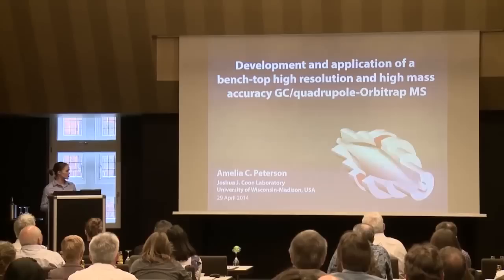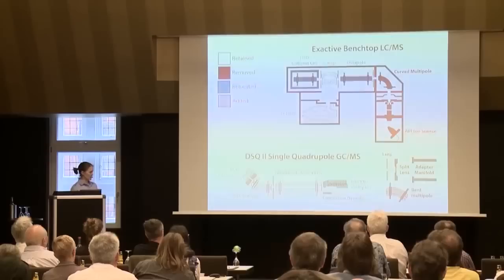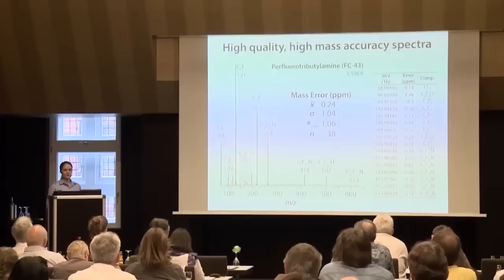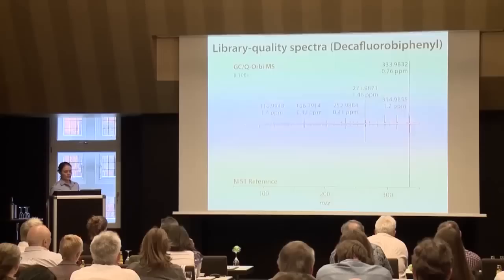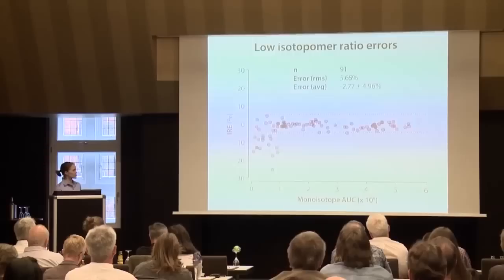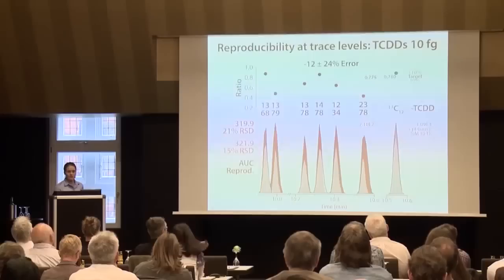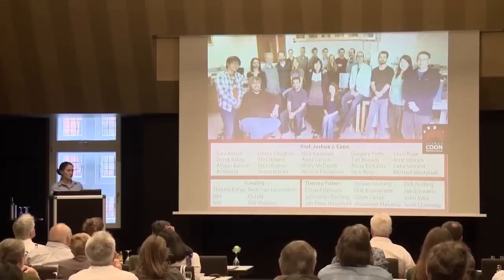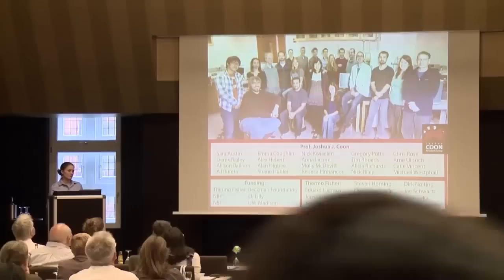Development and Application of a Bench-top GC/Quadrupole-Orbitrap MS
Amelia Peterson, University of Wisconsin, USA

Presented at the Thermo Scientific POPs Symposium 2015 in Bremen, Germany